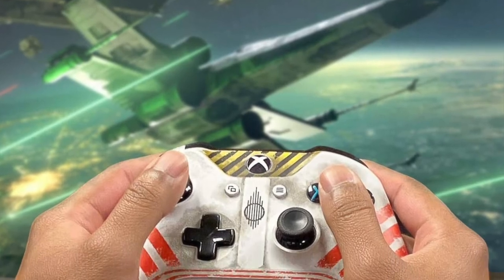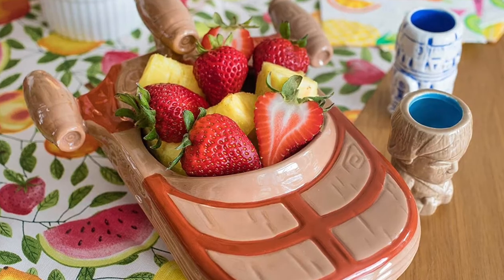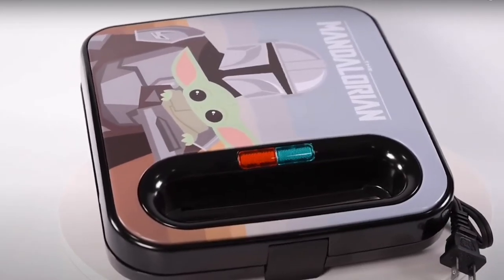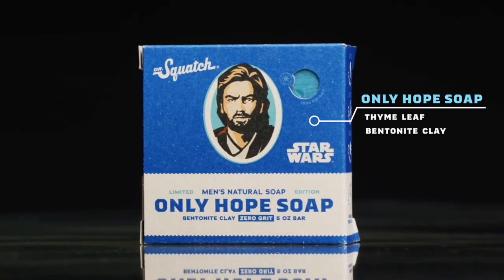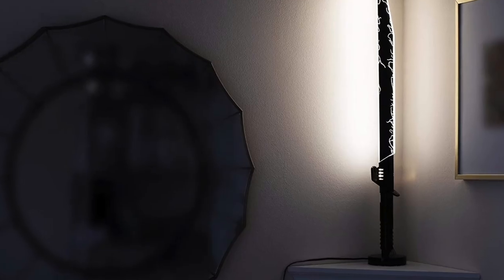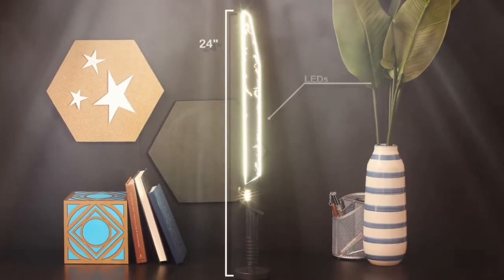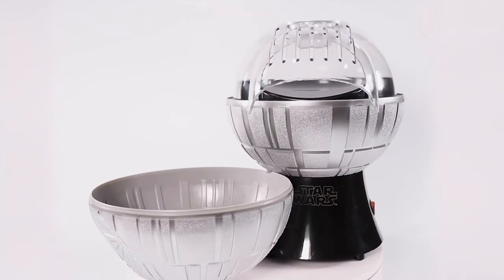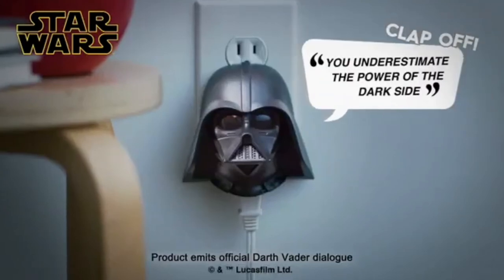10 Products Any Star Wars Fan Will Love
Discover awesome products any Star Wars will love and take your inner fandom to the next level! Whether you choose the Dark Side or Light Side, we have something for everyone no matter your allegiance.

#1. Star Wars: Squadrons Xbox Controller
#2. Star Wars Landspeeder Punch Bowl:
#4. The Mandalorian Grilled Cheese Maker
#5.  The Dr. Squatch Soap - Star WarsTM Collection
#6. Star Wars Emperor Throne Armchair
#7. The Mandalorian Darksaber 24-Inch LED Desk Light Lamp
#8. Star Wars Home Arcade System
#9. Star Wars Death Star Popcorn Maker
#10. The Darth Vader Clapper

Other products we post just because we believe you would love to see them. When you click on links to various merchants on this channel and make a purchase, this can result in this channel earning a commission.